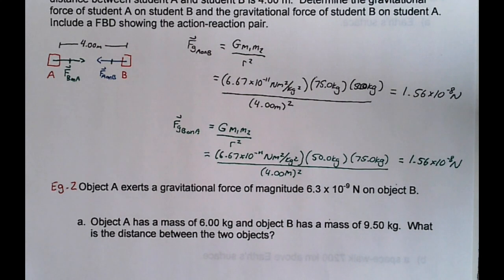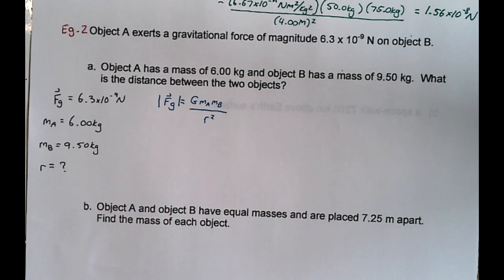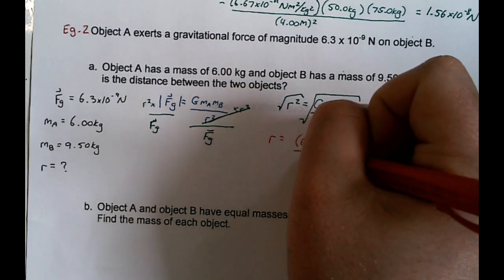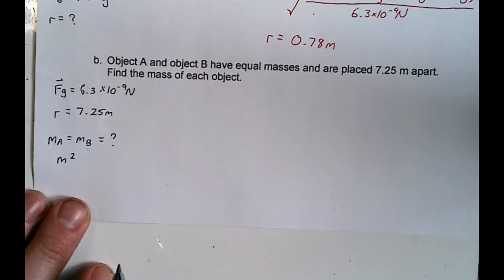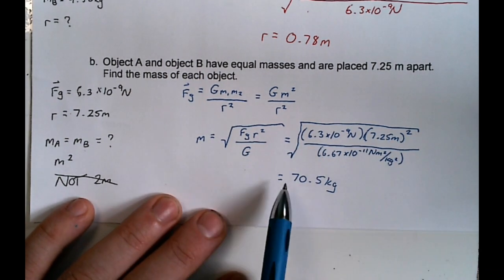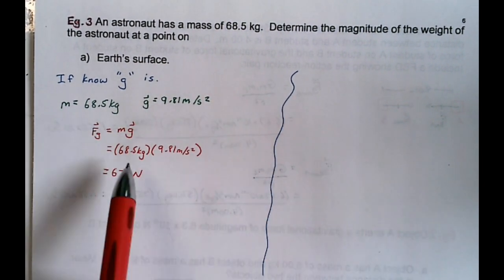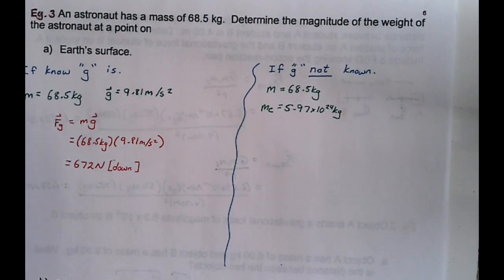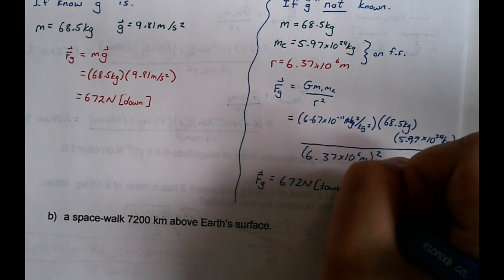4.1 Gravitational Force / Newton's Universal Law of Gravitation (Part 2)